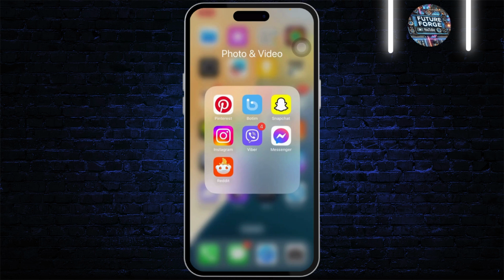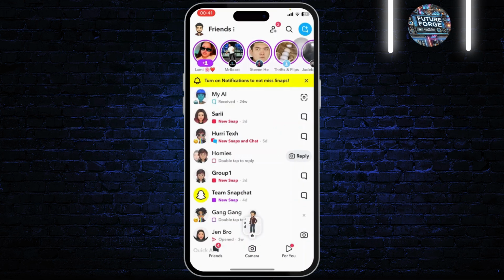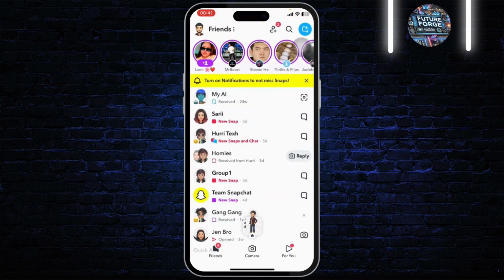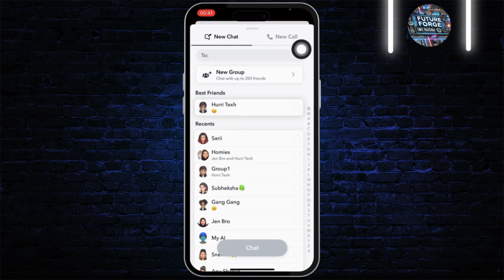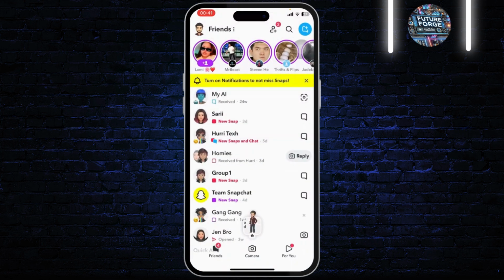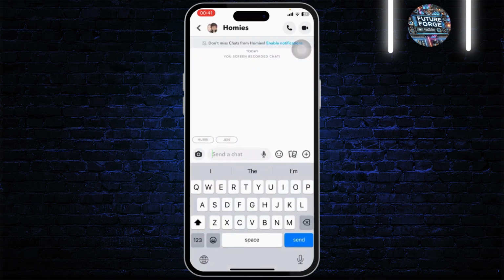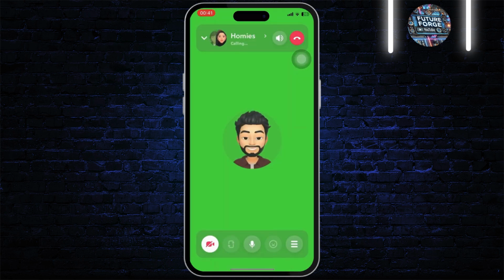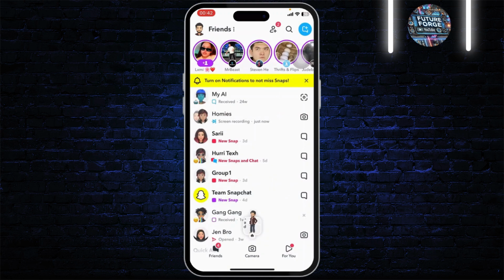How to Start a Group Call on Snapchat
In this tutorial, we'll walk you through the simple steps to start a group call on Snapchat. Whether you're using an Android or iPhone, we’ve got you covered. Learn how to create a group chat and quickly start a group video call on Snapchat with friends!

In this video, you'll discover how to make a group call on Snapchat, create a group chat, and manage video calls in your group. Follow along with this easy guide to connect with multiple friends at once.

0:20 Step 1: Creating a Group Chat on Snapchat
0:45 Step 2: Starting a Group Call